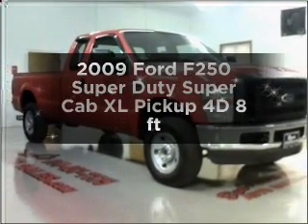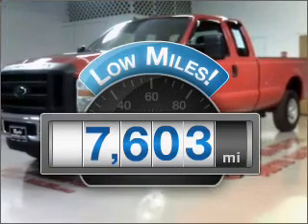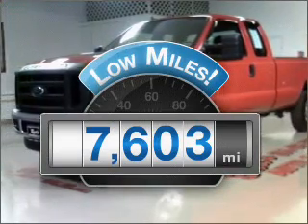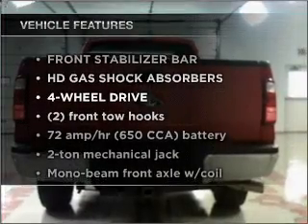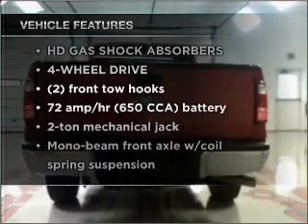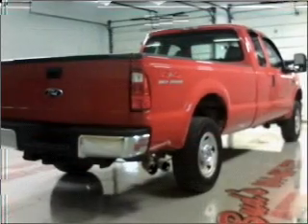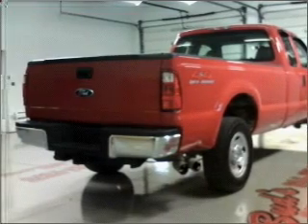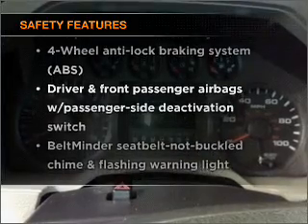2009 Ford F250 Super Duty Super Cab - Beaverdale PA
Year: 2009
Make: Ford
Model: F250 Super Duty Super Cab
Trim: XL Pickup 4D 8 ft
Engine: 8 cylinder turbo dsl 6.4 liter
Transmission:
Color: Red
Mileage: 7603
Address:
1120 Beaver Run Avenue